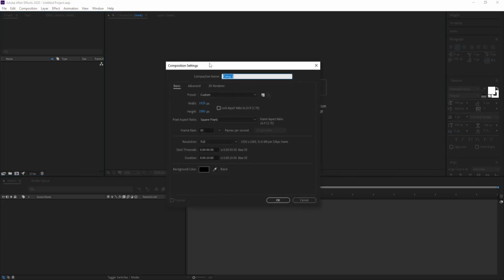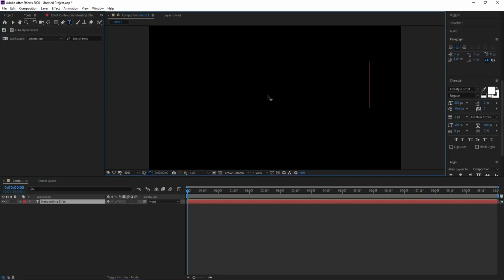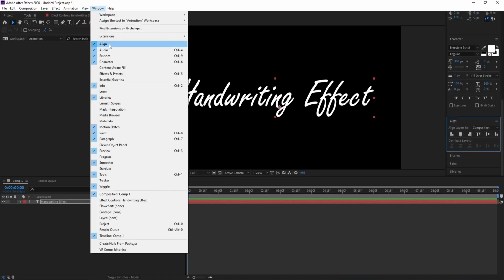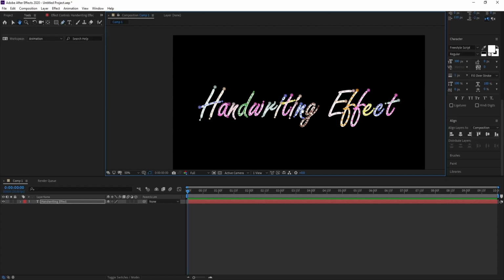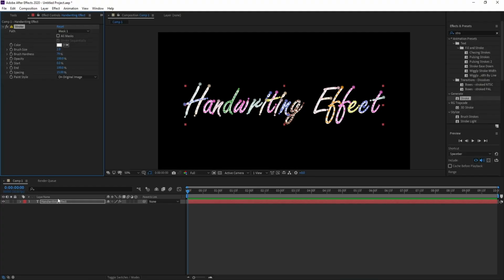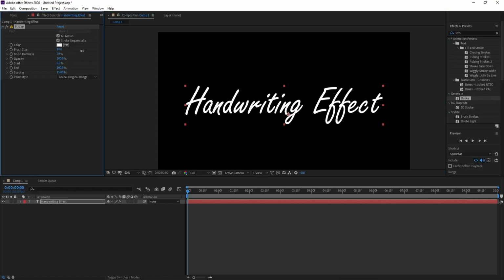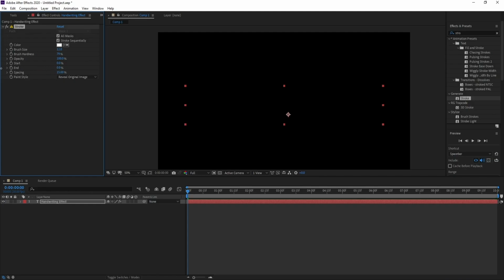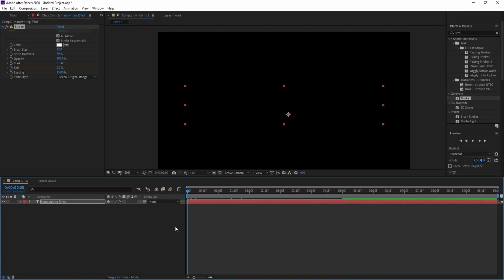Handwriting Text Effect in After Effects – Write On Animation Tutorial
In this step-by-step After Effects tutorial, you’ll learn how to create a realistic handwriting text animation using the Write-On effect. Perfect for signature reveals, note-style intros, or any personal storytelling element.

🔹 Easy technique using masks and strokes
🔹 Great for beginners and pros alike!

👨‍🎨 Impress your audience with stylish hand-drawn animations in just minutes!